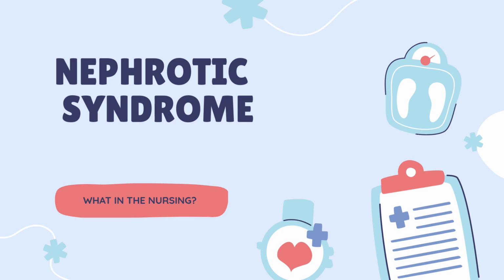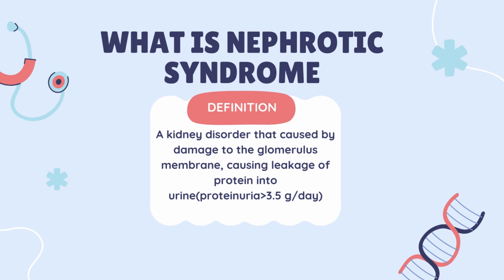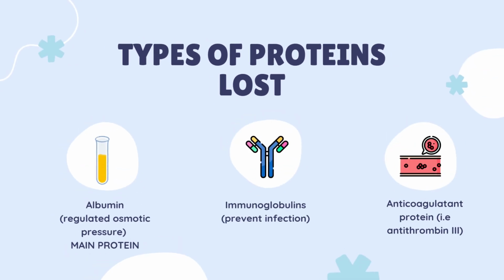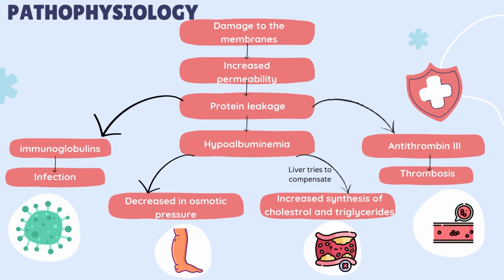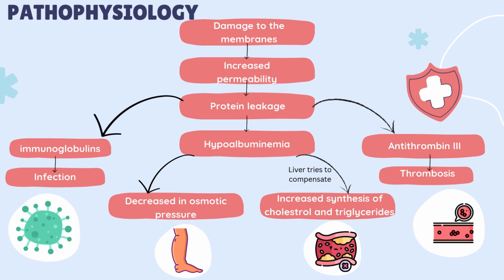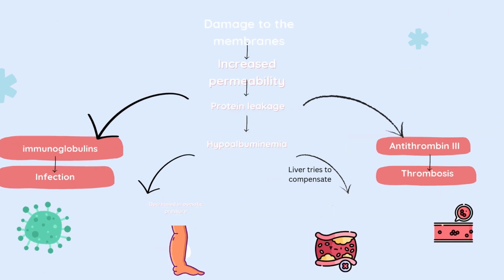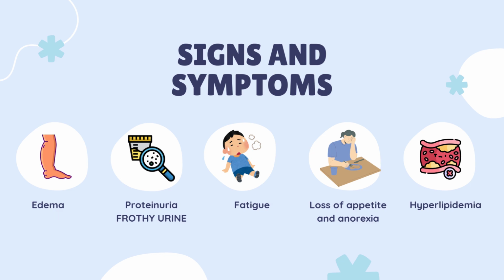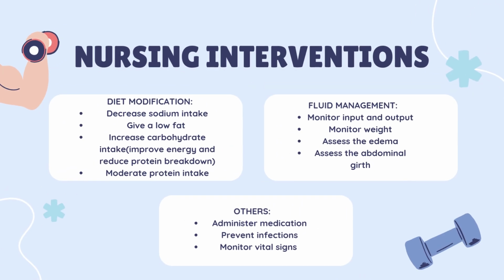What Happens When Your Kidneys Leak Protein? Nephrotic Syndrome Simplified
Nephrotic Syndrome explained the fun and simple way 🚑💡! In this video, we break down the definition, pathophysiology, causes, signs and symptoms, diagnosis, nursing management, and treatment of nephrotic syndrome.

Perfect for nursing students, medical students, and healthcare professionals preparing for exams or wanting a quick refresher.

👉 What you’ll learn:

What is nephrotic syndrome? (accepted medical definition)
Why protein leaks into urine (pathophysiology simplified)
Classic features: proteinuria, hypoalbuminemia, edema, hyperlipidemia
Nursing considerations, diet, and treatment options

💡 Follow What in the Nursing for more high-yield, simplified medical content that makes learning FUN!
🩺 Think you've mastered Renal Nursing? Let's find out

Don't stop at watching the video—put your knowledge to the test with the FREE WITN Renal Nursing Quick Check. It's packed with high-yield questions to help you identify what you know and what to revise.

💙 What In The Nursing (WITN)
Where Chaos Meets Calm.